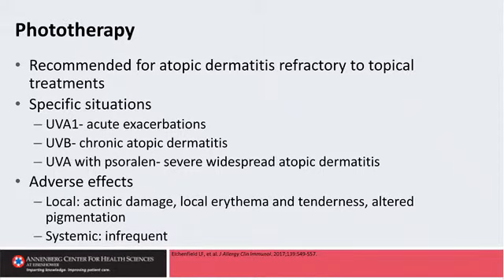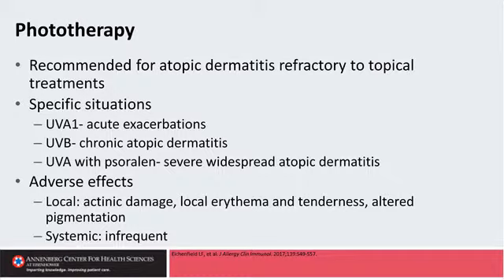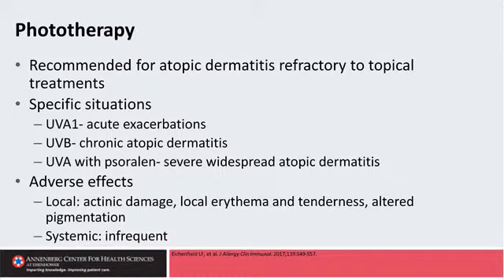The New Paradigm in Atopic Dermatitis Treatment: Line 7 Stop 6 Phototherapy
for the complete CE/CME activity.
In this activity, Steven Feldman, MD, PhD, and Jonathan Silverberg, MD, PhD, MPH, provide their clinical insights into the burden of disease experienced by persons with atopic dermatitis and strategies for management. They discuss how improved understanding of pathophysiologic mechanisms has led to the availability of new topical and systemic therapies that, when integrated with other therapies, can reduce patients’ disease burden. They also discuss 6 medications in late-stage development for atopic dermatitis.